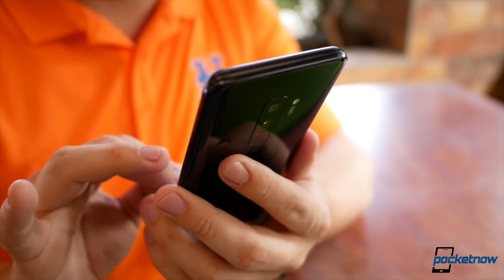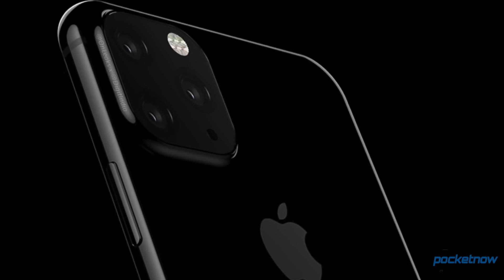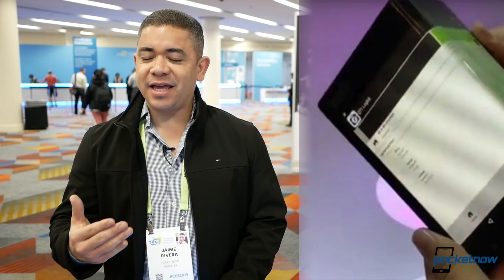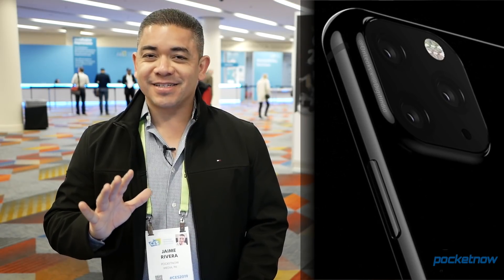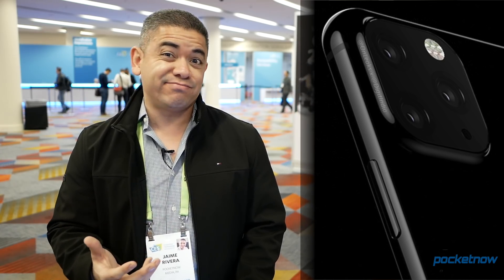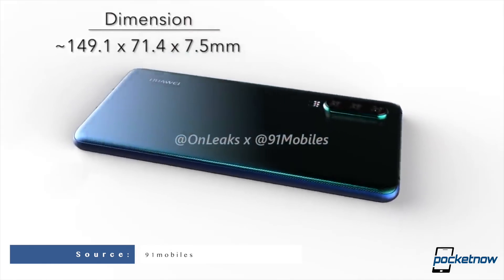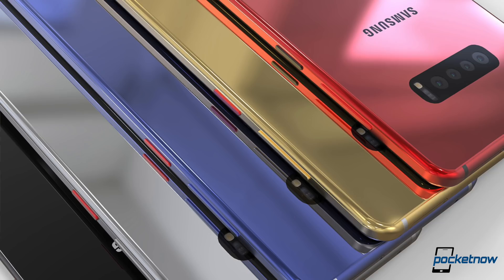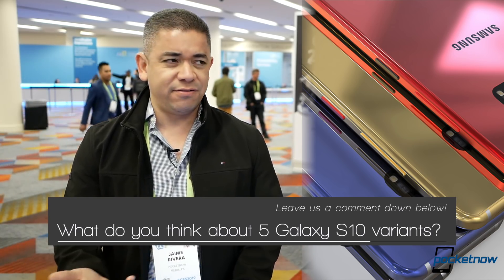5 Galaxy S10 variants, iPhone camera arrangement redesign? & more - Pocketnow Daily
On Pocketnow Daily, Samsung will reportedly launch five versions of the Galaxy S10 instead of the  fourwere expecting. New CAD renders and leaked specs of the regular Huawei P30 remind us a lot of the P20 Pro. Some weird iPhone renders emerged over the weekend showing a very odd camera arrangement. BOE is showcasing a new foldable display which is very light and could be the one on the Huawei foldable smartphone. We end today's show with official laptop announcements from LG, Samsung and Huawei.

Stories:
- Not three, not four, but five Galaxy S10 models coming?
- First we had images, now we have a video of the Huawei P30 renders
- BOE foldable display demoed, can be folded 100,000 times
- Huawei MateBook 13 will blow you away from $999

[Video Title]
[Video URL]